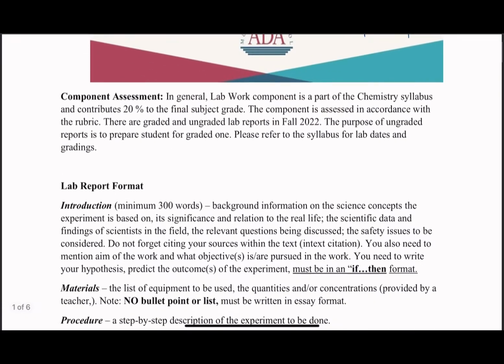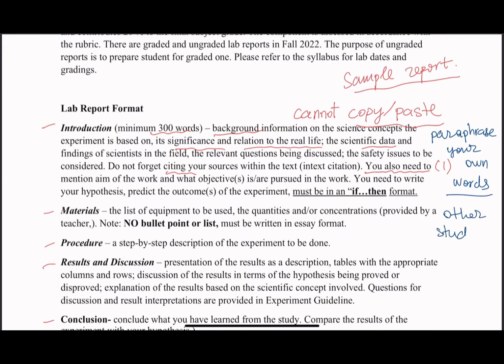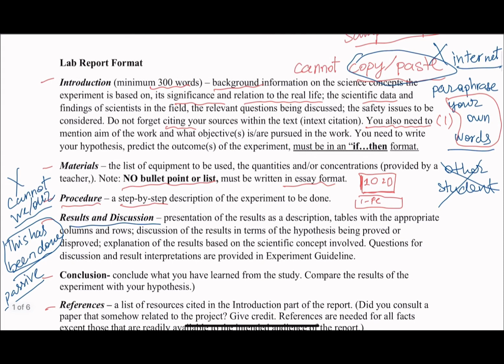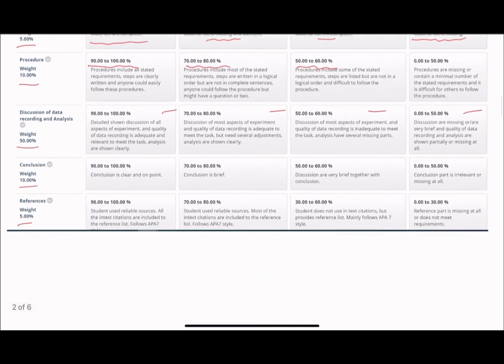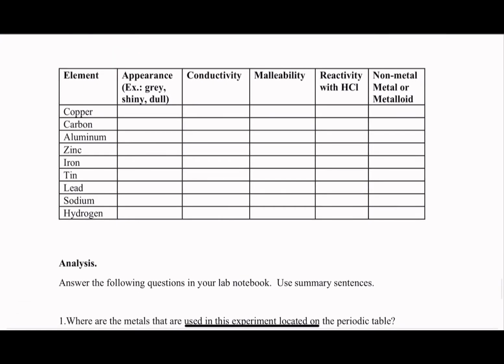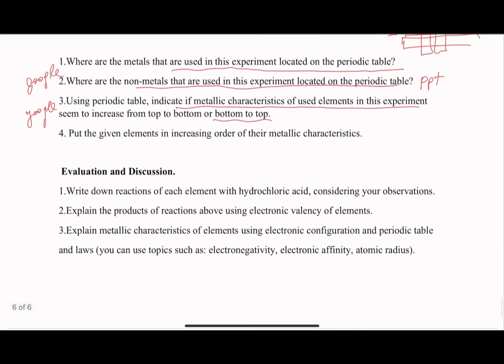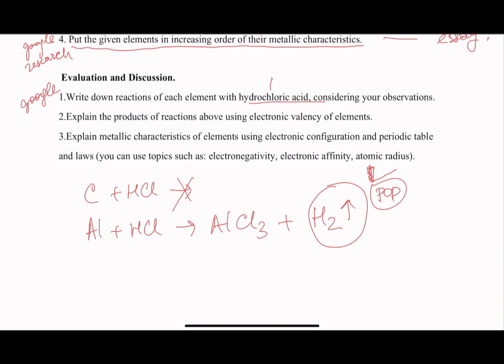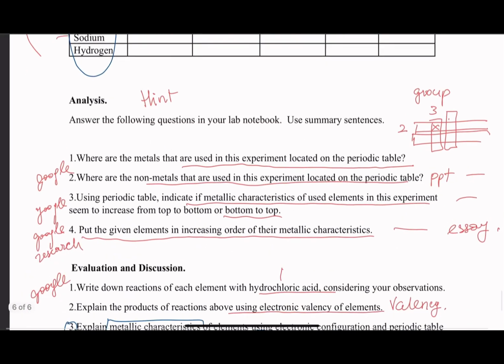Lab 2 Report - Grade X